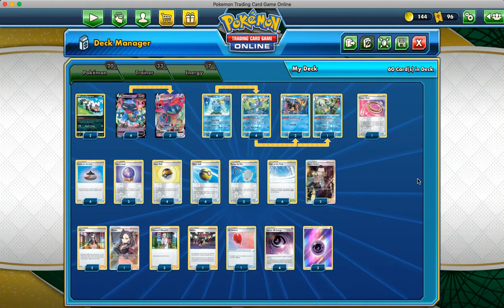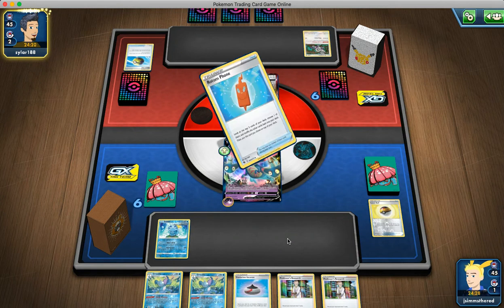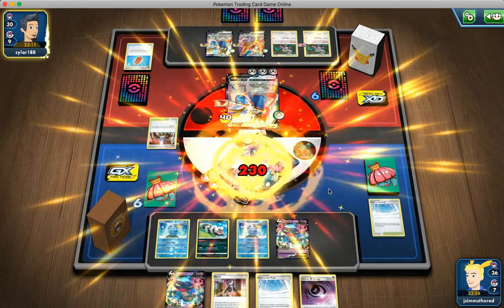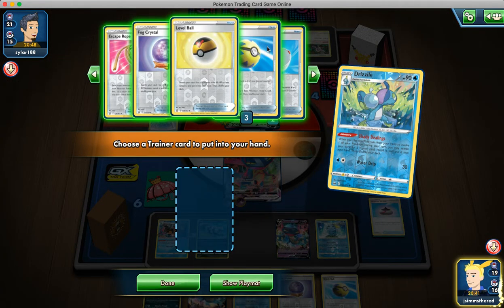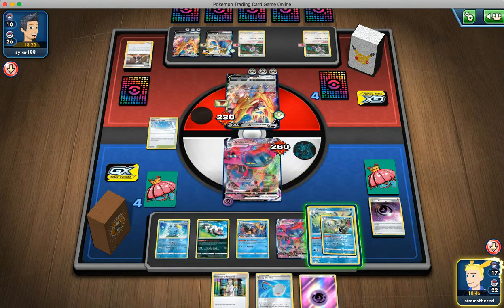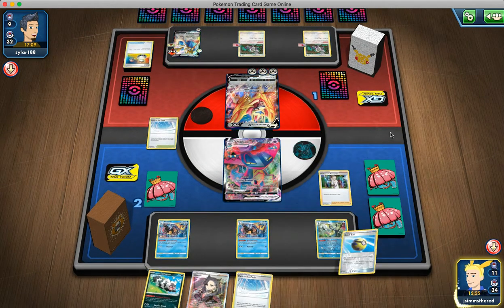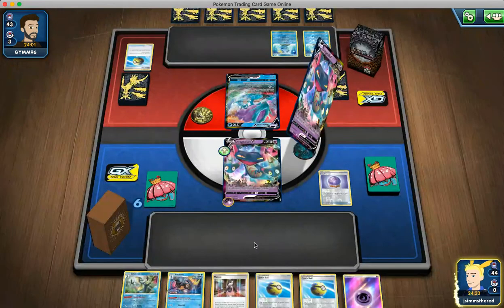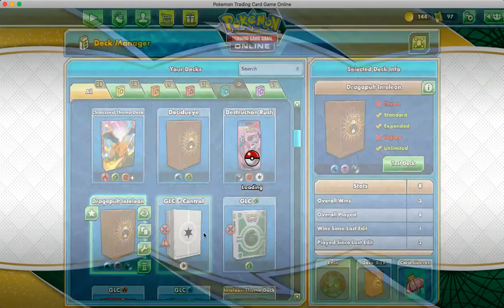Dragapult VMAX is Back!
In this video, we go over the long forgotten dragapult VMAX! Bakc in full force now that rotation has happened, it goes around everywhere KOing Sobbles on the bench!